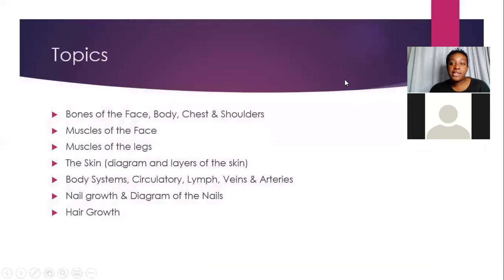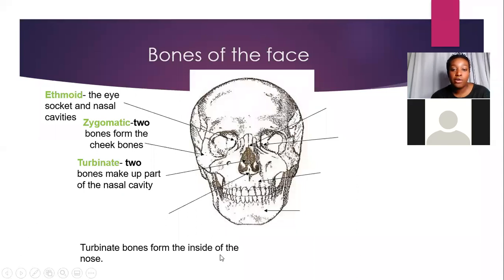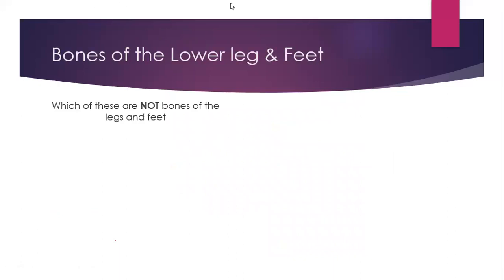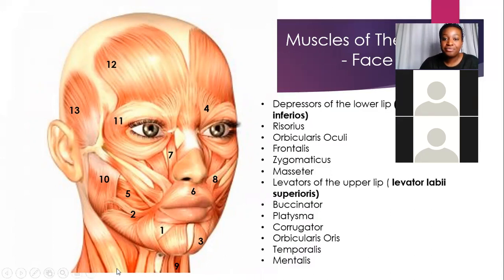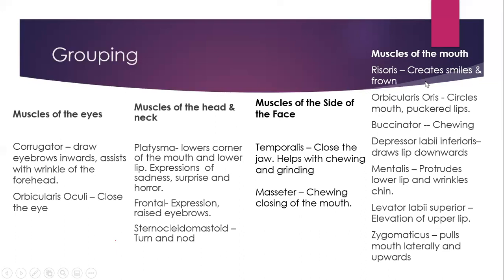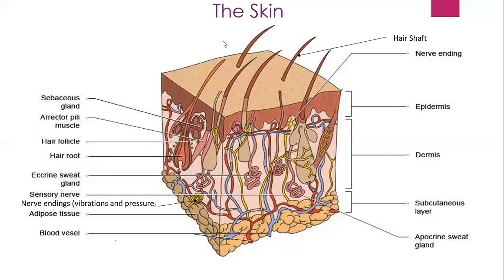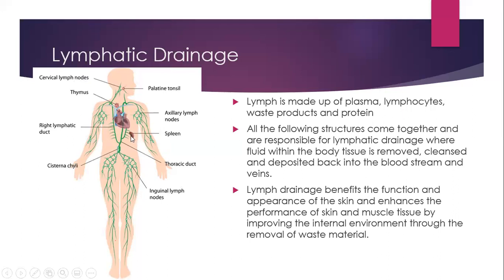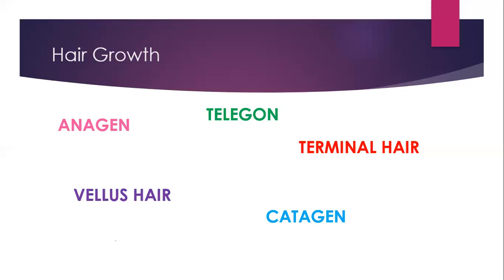Anatomy and Physiology Revision Lesson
Angelique held a revision lesson during lockdown via zoom.